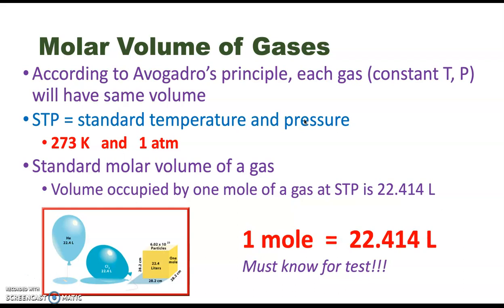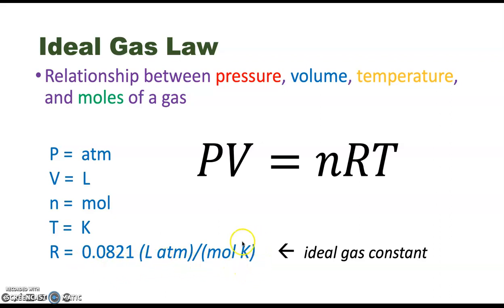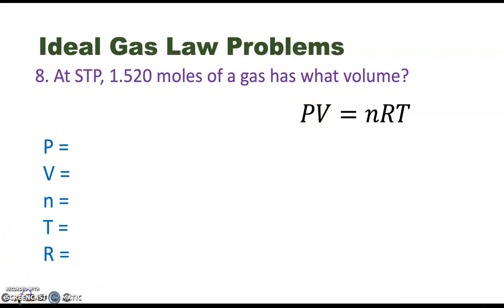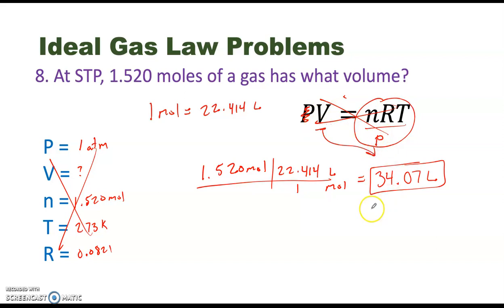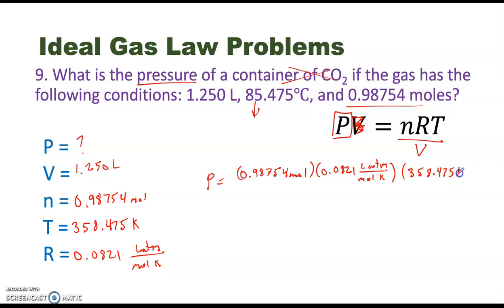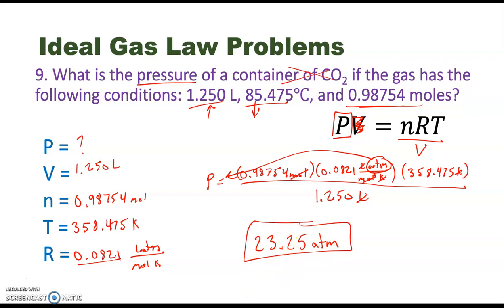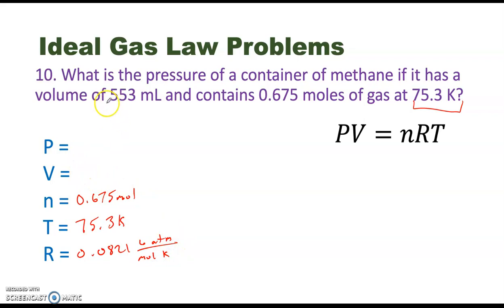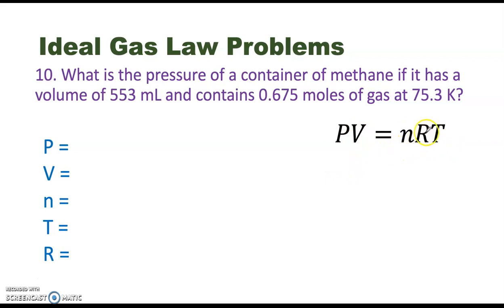Chapter 11.4 Ideal Gas Law